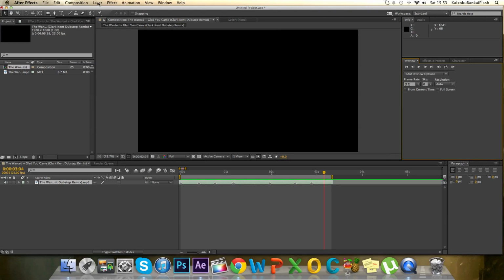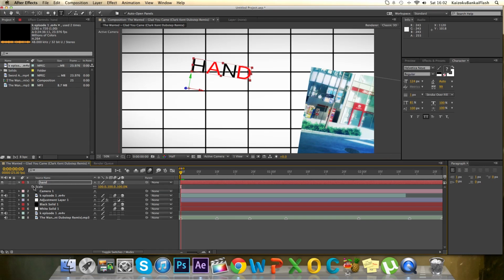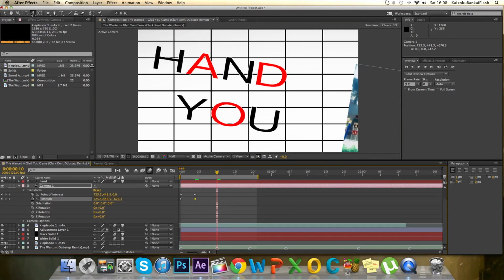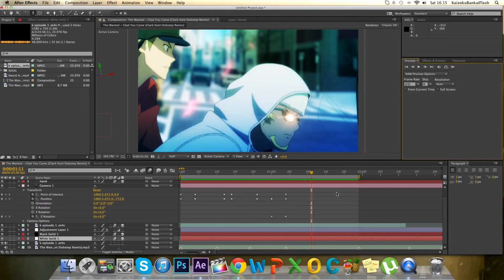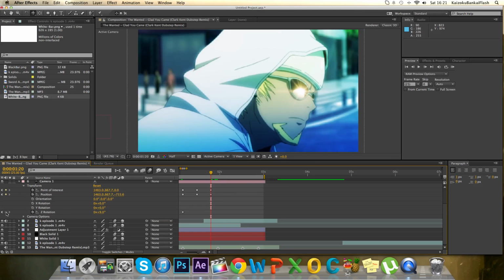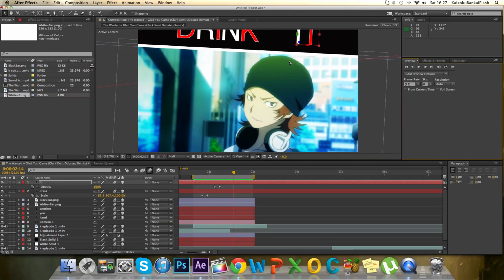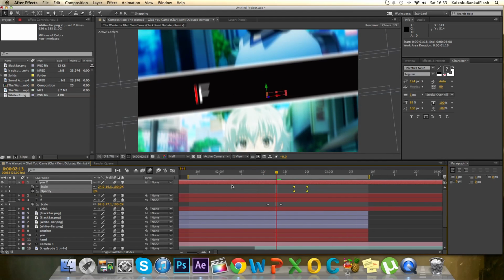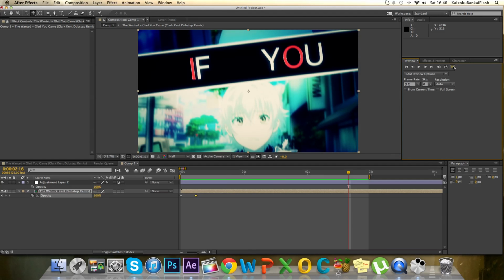Advance After Effect AMV Tutorial Slide Typo Effect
Yo wassup guys, it's kai here for another tutotial. This tut took me a fuking long time to make cos i fuked it up so much but it was all for you guys so i hope u like it.